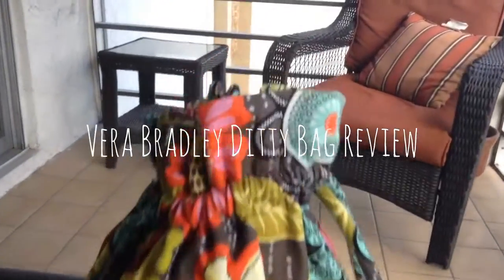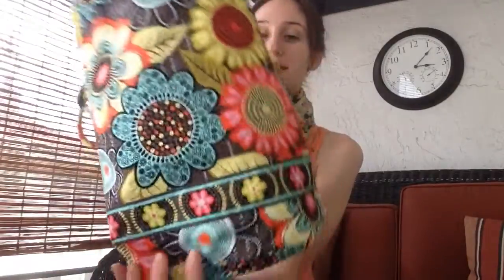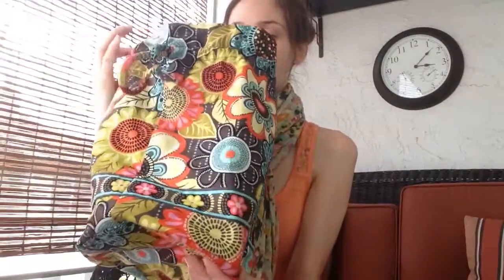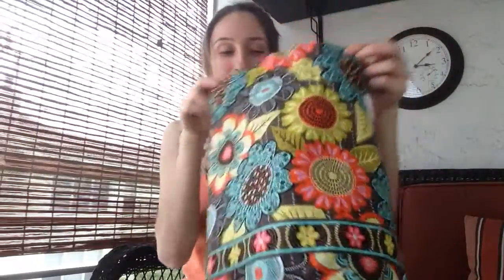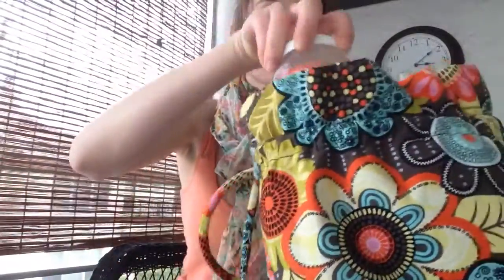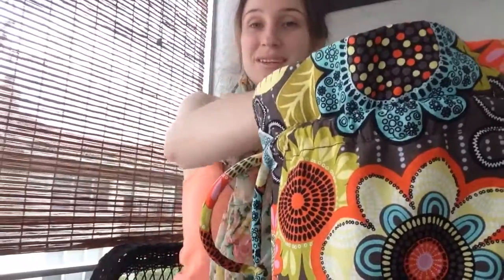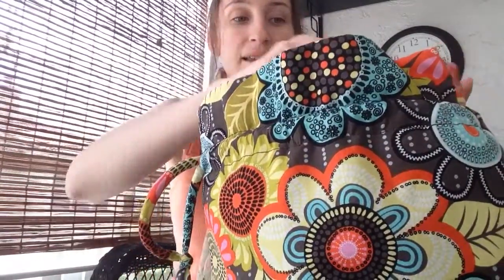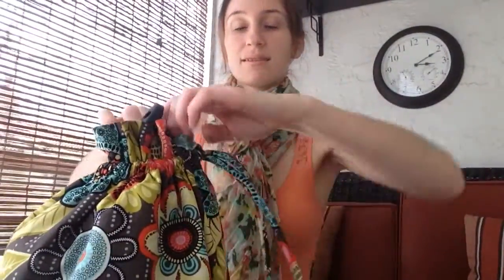Vera Bradley Ditty Bag Review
This is my review on the Vera Bradley Ditty Bag && 8½" x 13½"

P.S. Happy Easter & I hope you like the debut of Sake my little beardie :)